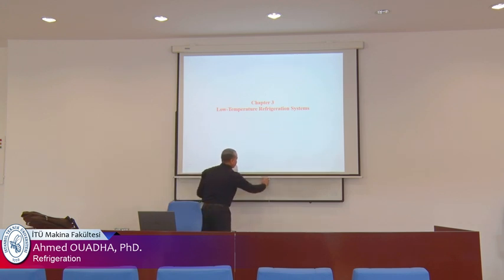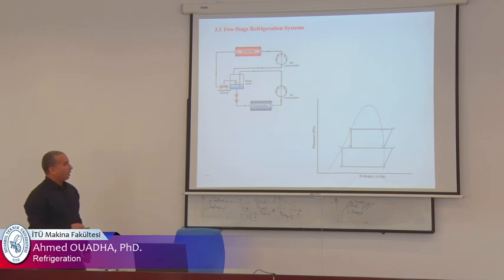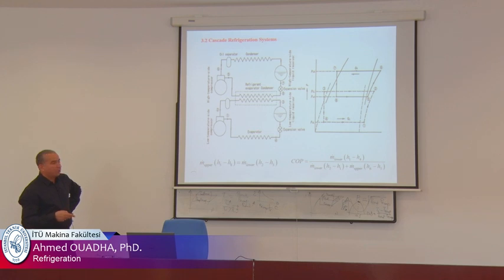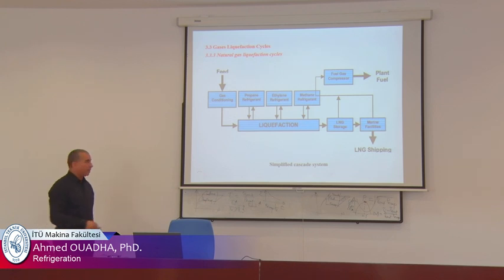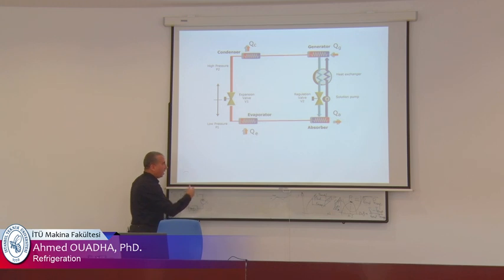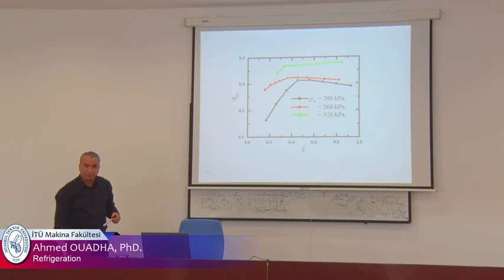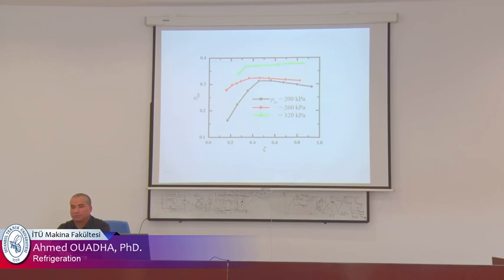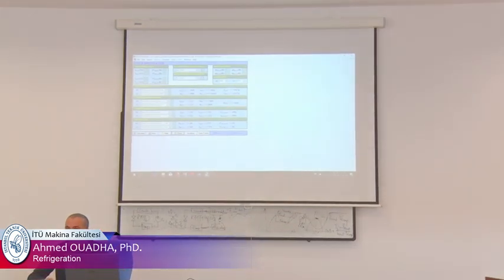Dr. Ahmed OUADHA - "Refrigeration" 03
Dr. Ahmed OUADHA - "Refrigeration" İTÜ Makina Fakültesi - Erasmus - Teaching Staff Mobility 25-26 Nisan 2019 Summary Refrigeration in all its applications is an indispensable technology for mankind and unavoidable for food products preservation, air conditioning, transport and countless industrial applications. The course aims to give widened knowledge concerning refrigeration in order to make students able to study complex problems within this area. In particular, the course will focus on modelling of vapour compression and thermal driven refrigeration systems. Furthermore, some interesting alternative technologies such as vortex tubes will be also discussed. To achieve this task, discussion with researchers from the IUT working in the field is highly desirable. Course main content The lectures will give wide presentation of different refrigeration processes and plants. The environmental criteria regarding refrigerant selection and systems energy saving will be discussed. A particular interest will be given refrigerants thermodynamic properties calculation in order to make students able to develop codes using available equations of state or using commercial and open codes. Single, two-stage and cascade refrigeration systems will be treated. Calculation of cooling demand is also considered. The study of thermal driven refrigeration systems is one of the highlights of this course. It covers also low temperature processes, natural gas liquefaction and air separation processes. The course also includes the description of non conventional refrigeration technologies, in particular cooling systems based on vortex tubes.